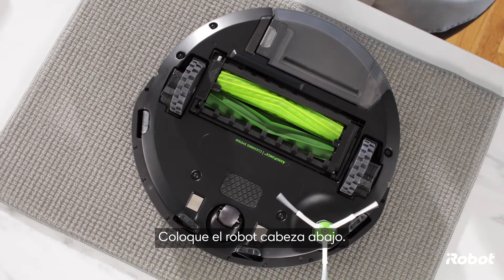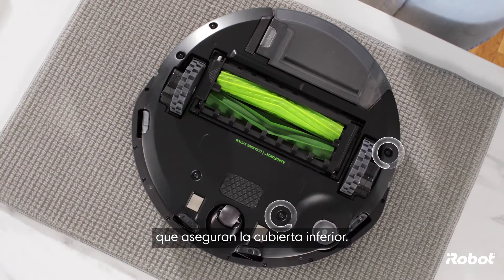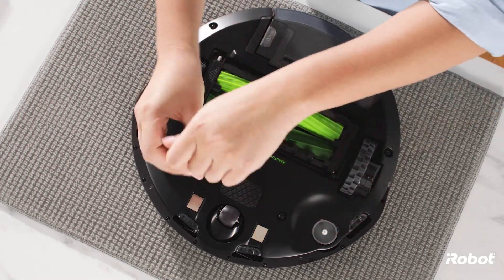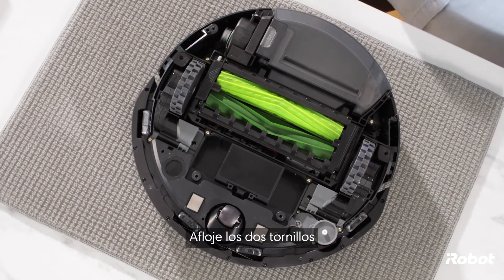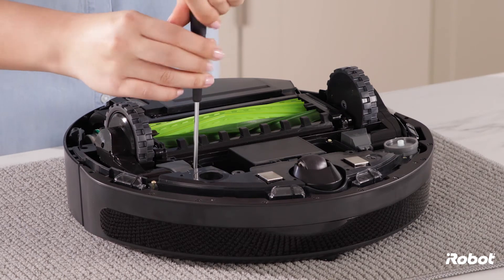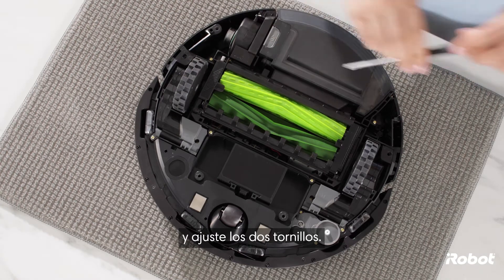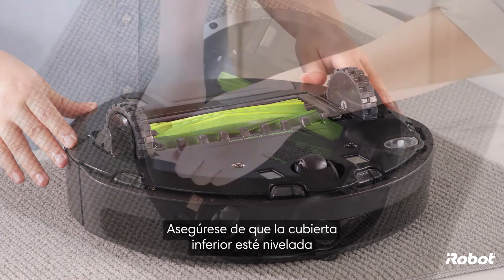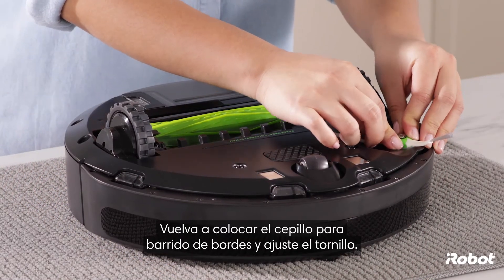Como Cambiar el Módulo de rueda en Robots Aspiradores Roomba Serie i e | i7+ - i7 - e6 - e5 - i3+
Conoce la app iRobot Home y usala en los modelos compatibles